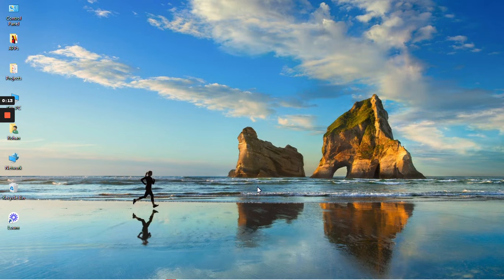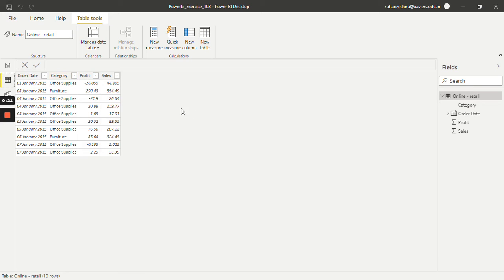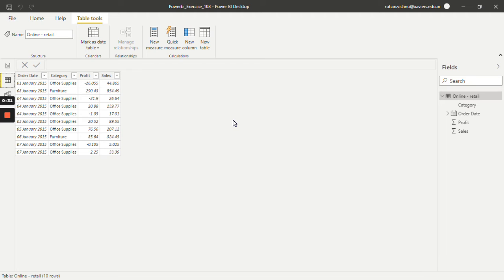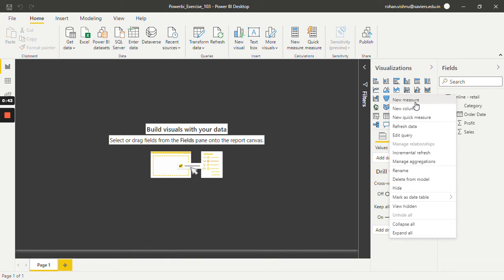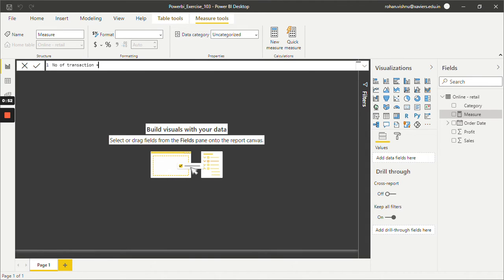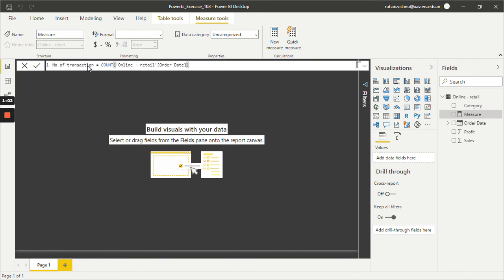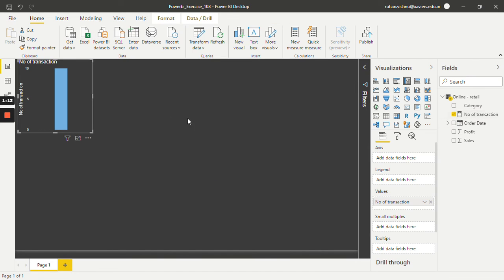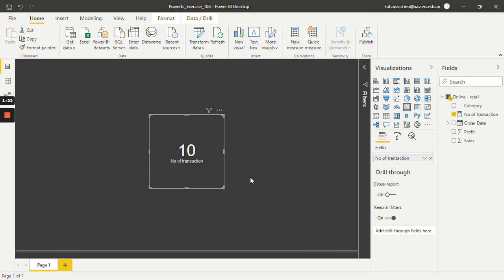Master Power BI: Creating Measures with Count Function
In this video, we'll show you how to create a measure using the Count function in Power BI. This is a super easy way to get a quick estimate of how many items are in a data set!